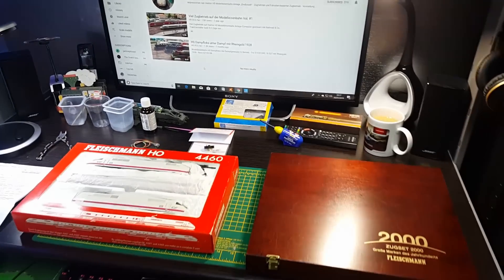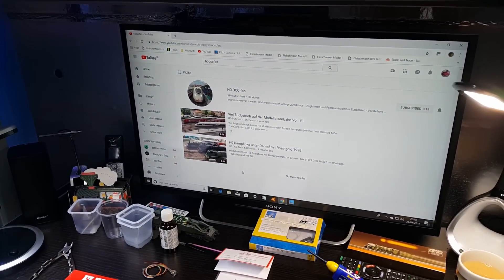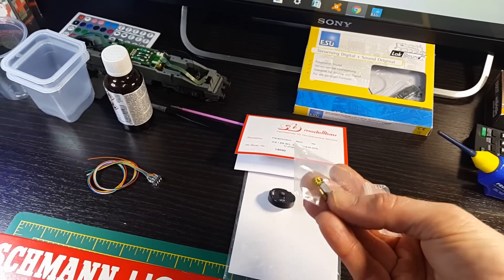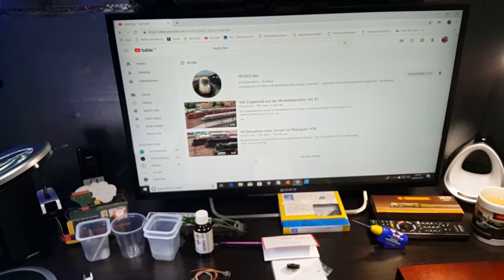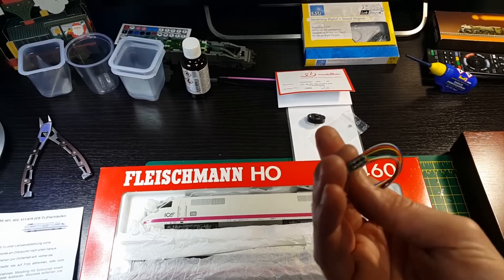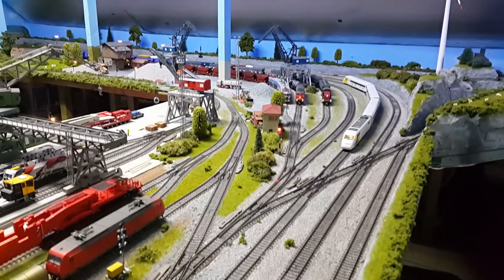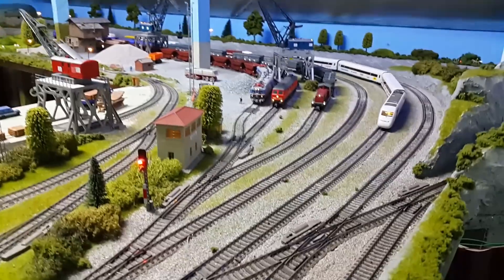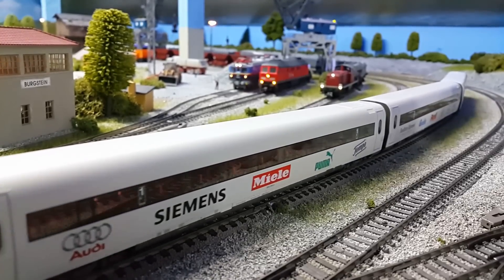Fleischmann Ice 2 2000 retro fit motor.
A quick look at the motor improvement of this superb set from 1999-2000

The Faulhaber motor kit cost £58.00 but worth every penny as its very high quality.
I installed a Lenz silver plus chip but I will be further improveing the running by installing a Esu lok sound 4.0 . The motor can be setup perfect using the Faulhaber presets with the Esu programmer.

I will show a detailed conversion in the future.

A big thanks to Ho-dcc-fan
Check his channel out its great.